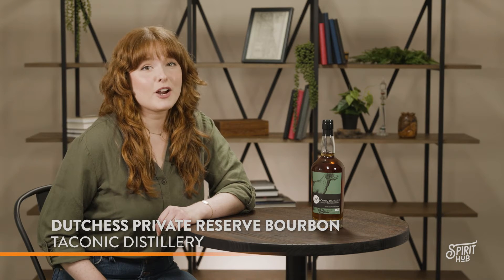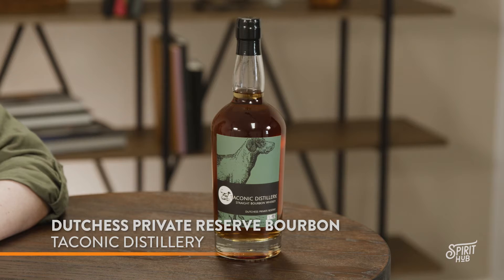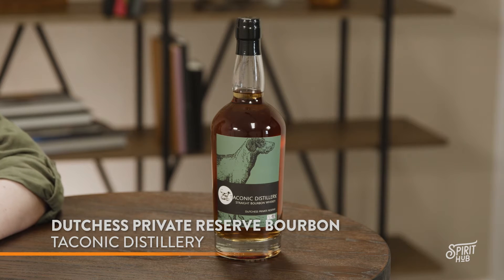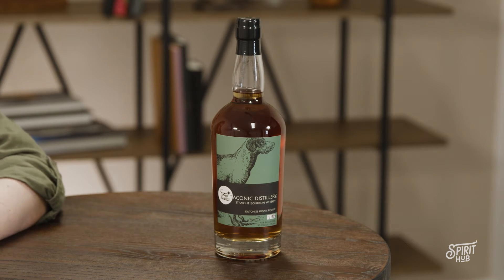Dutchess Private Reserve Bourbon by Taconic Distillery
The bourbon equivalent of a fresh-baked cookie… This is Dutchess Private Reserve by Taconic Distillery.